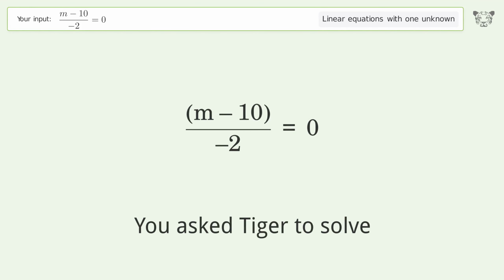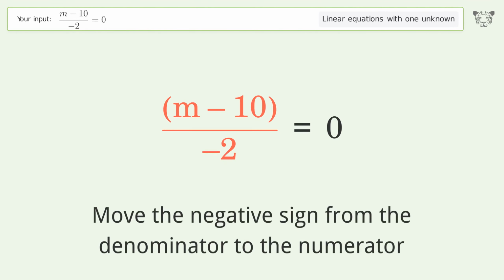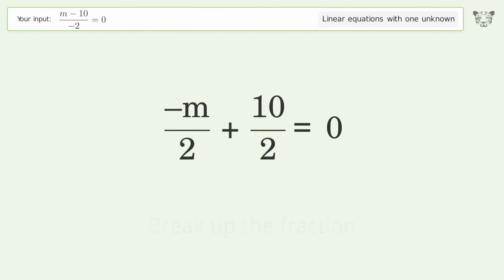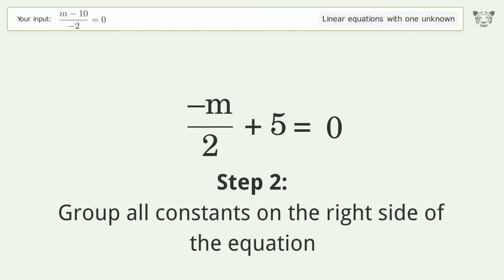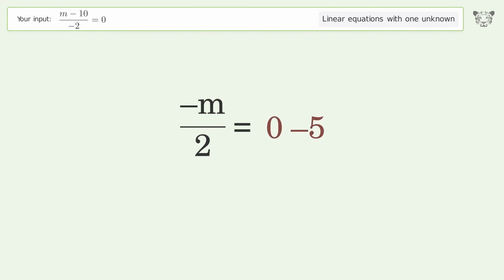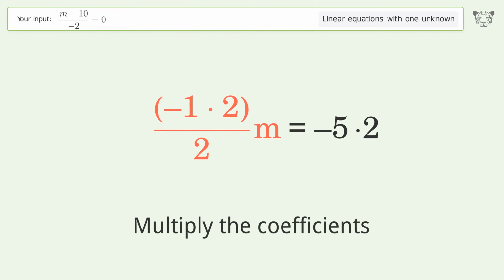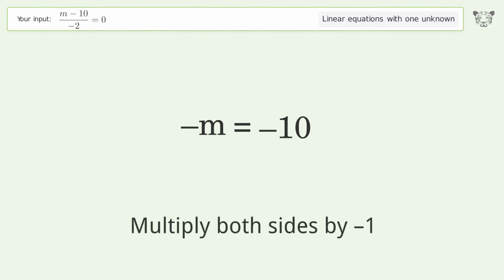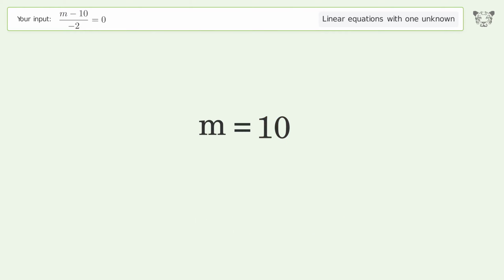Solve (m-10)/(-2)=0: Linear Equation Video Solution | Tiger Algebra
Struggling with (m-10)/(-2)=0? Watch our step-by-step video on Tiger Algebra to master this linear equation effortlessly.